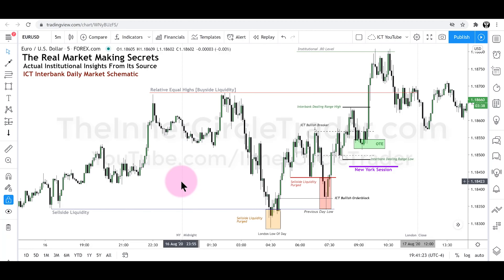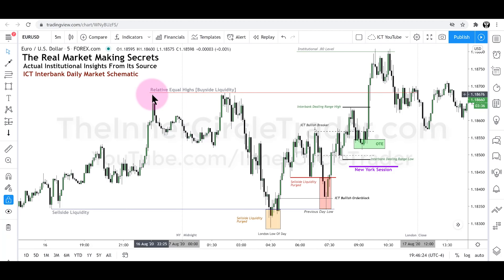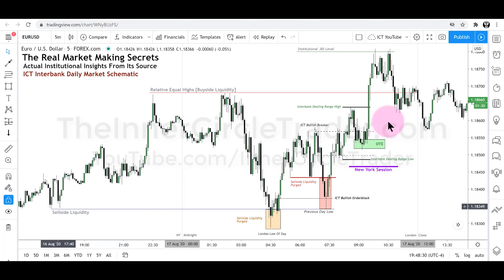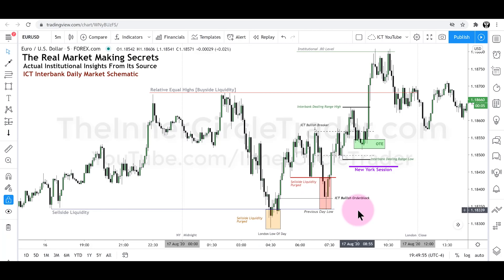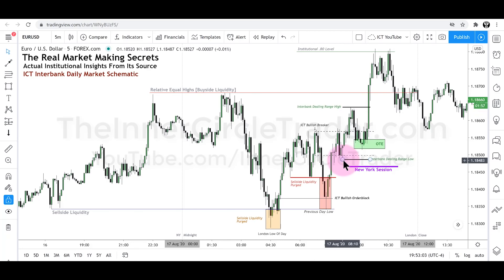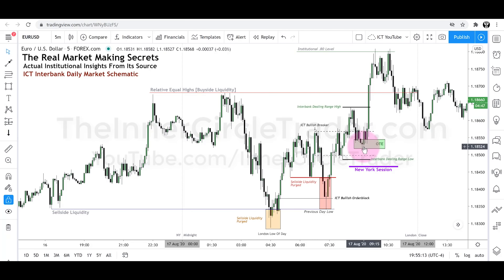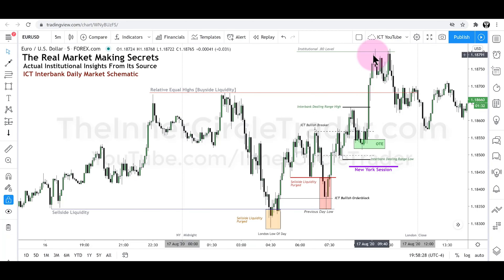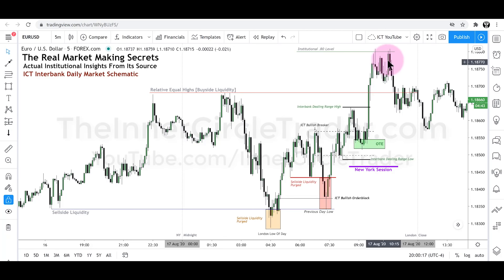ICT Gems - Secrets To Real Market Making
00:00 Highs and Lows are predetermined
01:43 Sweeping vs Purging
02:47 IPDA
04:36 Interbank Dealing Range
07:32 Institutional Level
09:56 Before you enter...